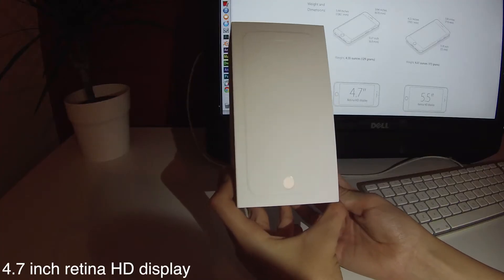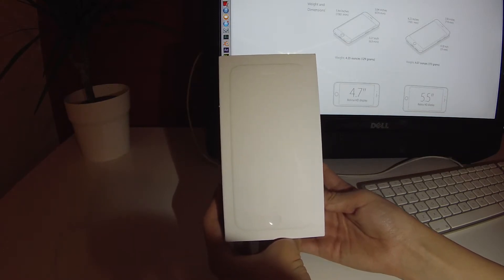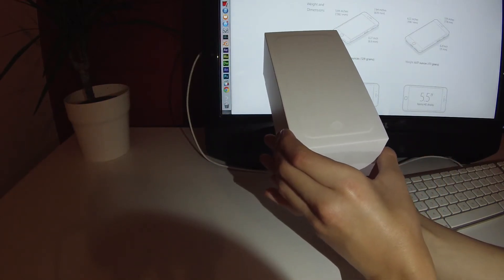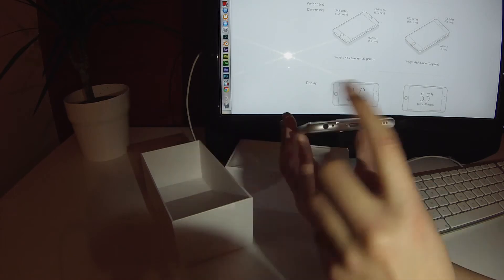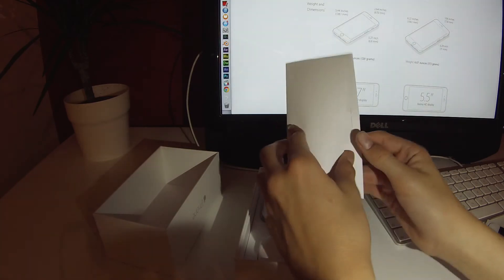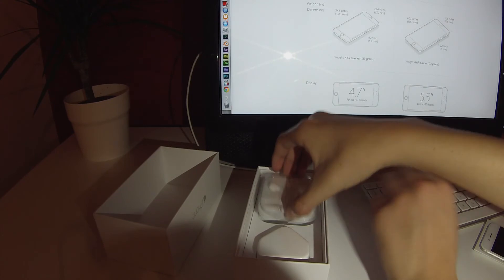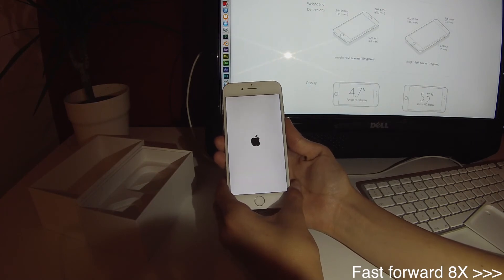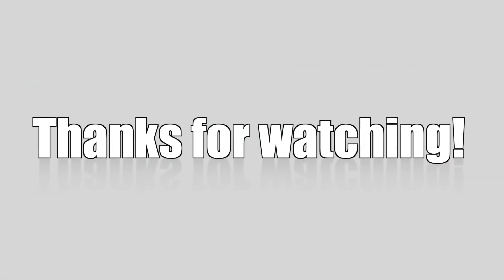Iphone 6 unboxing | Iphone 6 vs iphone plus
This video will feature the unboxing of the Iphone 6 and its different features. Including the 4.7 inch retina display and its fine pixel quality.

iphone 6 trailer - iphone 6 trailer official apple - iphone 6 plus - Apple Watch

Apple,iphone6 plus, iphone 6 , apple watch,apple event
презентация нового айфон 6+
iphone 6 unboxing обзор на русском
iphone 6 характеристики youtube обзор camera
New Apple iPhone 6
новый айфон 6
айфон 6 распаковка камера
первые фото нового айфон 6
first photo new iphone 6
iphone 6 цена
презентация iphone 6
айфон 6 в россии
стоимость айфона 6
iphone 6 дата выхода

SPECIFICATIONS
Iphone 6 (4'7 inches) / Iphone 6 Plus (5'5 inches)
-Screen: Retina HD with IPS (1920 x 1080)
-Dimensions: 6.9 mm (Iphone 6), 7.1 (Iphone 6 Plus)
-Camera: An 8-megapixel camera The iPhone 6 Plus gets fancy optical image stabilisation.
-Chip: A8 64 bits. Also, have a Chip M8, with movement and fitness
The iPhone 6 Plus will play video games in higher resolution than video game consoles.
The iPhone 6 is 84 times faster than the original iPhone.
Iphone 6 review -Official Video by Apple full HD
Apple iPhone 6 Technologie 2014
iphone 6 iphone 5s iphone 5c iphone 6 official video by apple iphone 4s iphone 5s unboxing iphone 5s review iphoneapple trailer iphone 5c unboxing iphone 6 trailer
預覽新的iPhone6
拆箱和顯示軟件
檢查出的新功能 - 時間流逝和NFC在這部影片
赶在2014年9月9日前，今晚在这里遇到了中国第一批把iPhone6当螃蟹吃的人­­­，他们说他们在“路上捡到了”美版4.7寸工程机，总结都是“手感真是不错”。